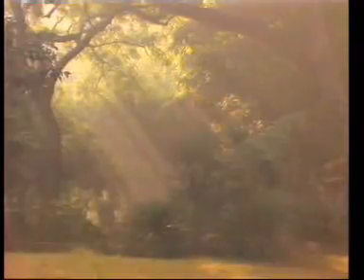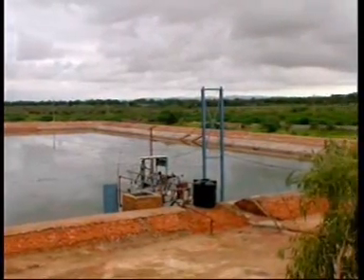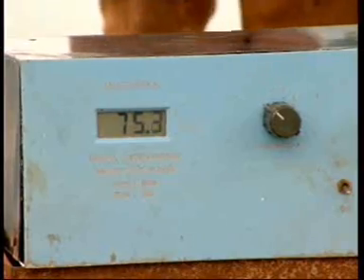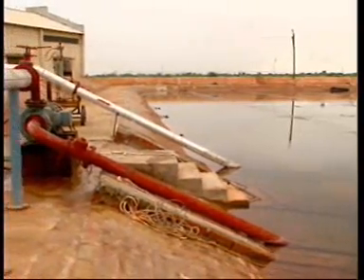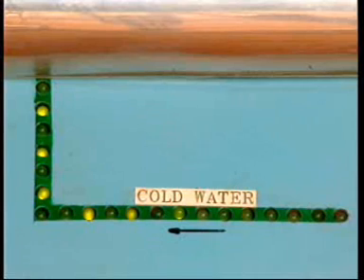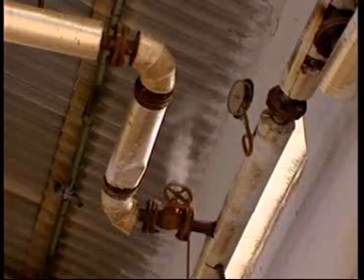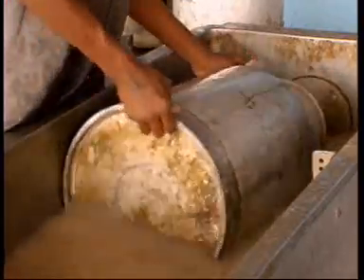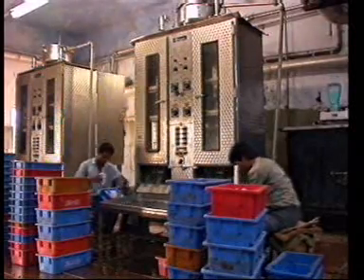SOLAR POND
The largest operative solar pond project in the world is located in Bhuj, in the state of Gujarat. By maintaining distinct layers of saline water in the pond, solar heat is trapped within the water body. The brine then heats up water upto 70 degrees centigrade, to be used by a dairy to generate process steam. The dairy saves on fuel costs due to less burning of lignite, and the hot water is also used for washing milk cans.